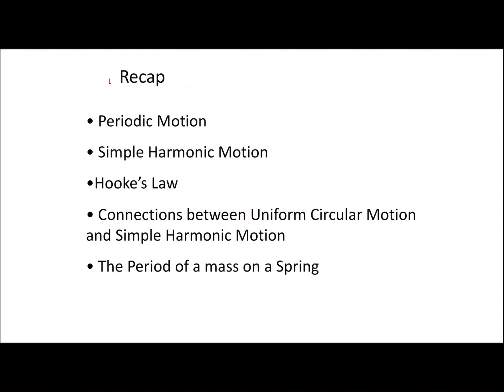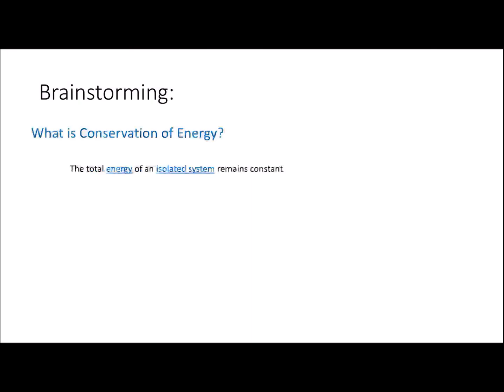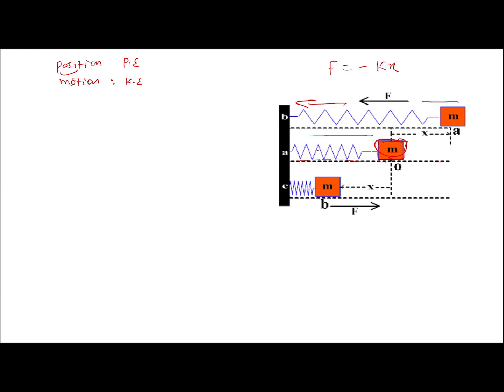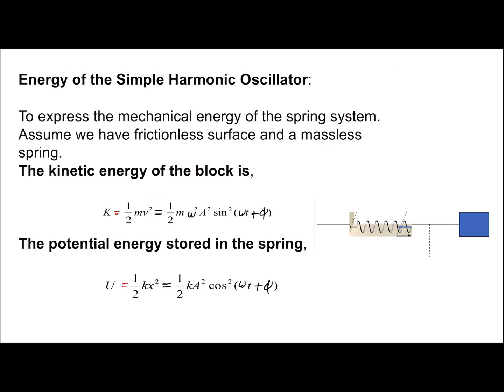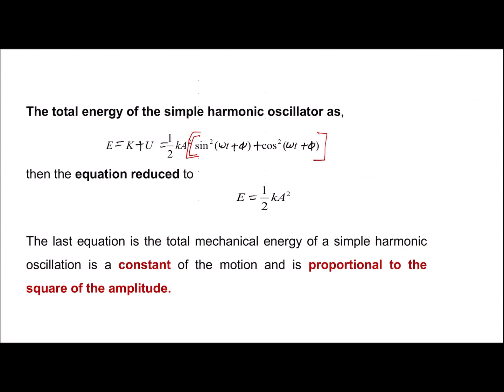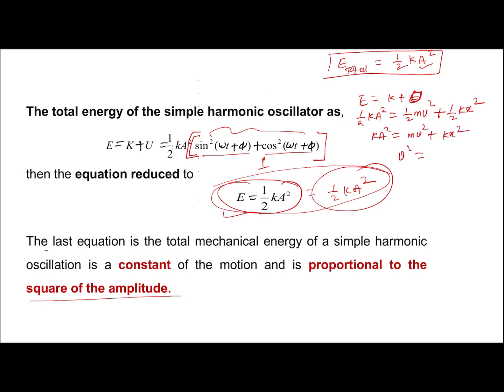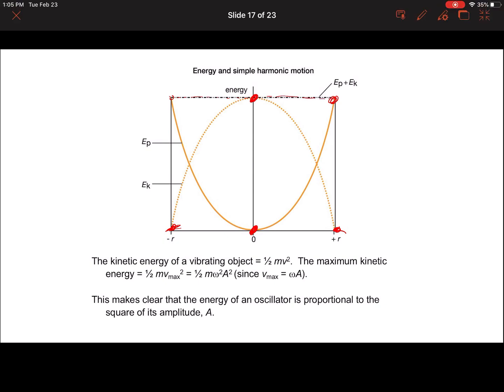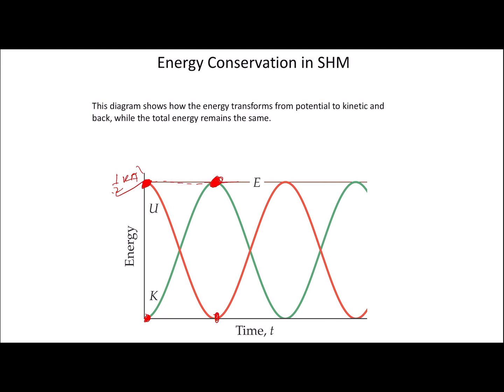Energy Conservation in Simple Harmonic Motion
SHM, Energy Conservation, Periodic Motion